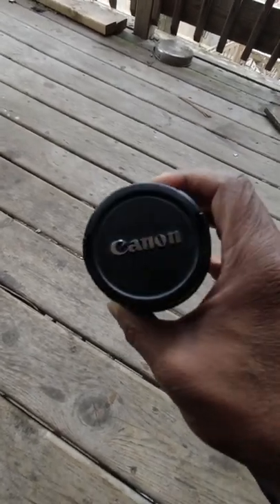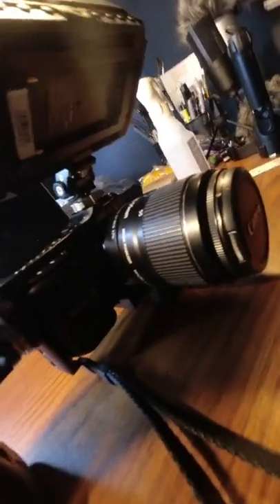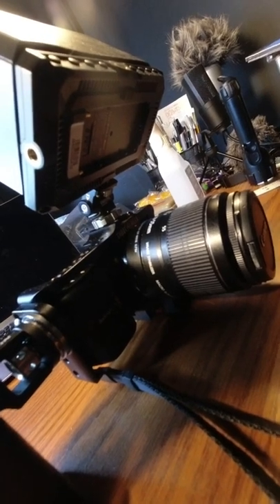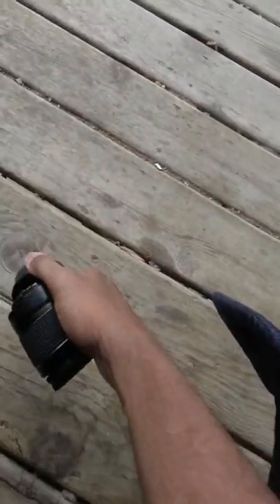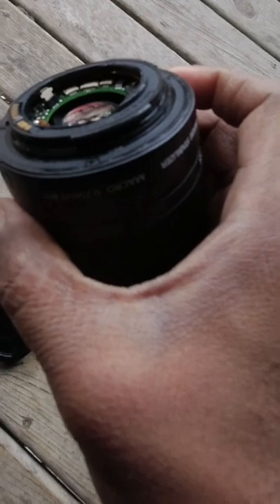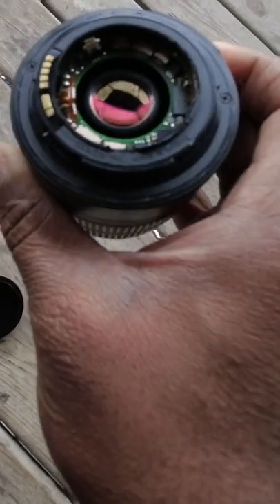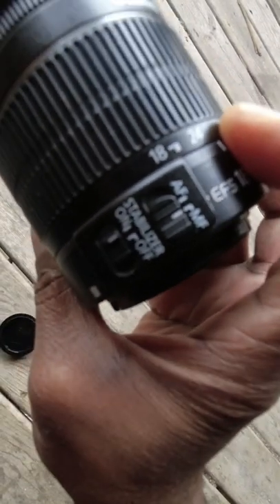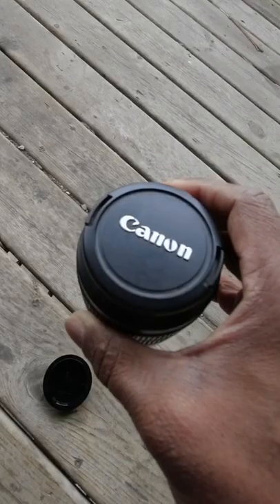Original BMPCC w/ Canon 18-55mm on VILTROX EF-M2II Speed Booster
This is how I got the Canon 18-55 on my Black Magic Pocket Cinema Camera with the Viltrox EF speedbooster.

►VILTROX EF-M2II Speed Booster Micro 4/3
► Andycine Monitor Mount
►UTEBIT Hotshoe Top Handle
► DJI OSMO Action
►SmallRig OsmoI Action Cage 2
►BOYA BY-MM1
►ULANZI VL49 Camera Lamp
► Macbook Air
► PNY SD Cards for BMPCC
► Kastar 1200mah EN-EL20 batteries
► Feelworld F5
► Smallrig BMPCC Battery Adapter
► Panasonic Lumix G7
► Sony RX100 V
► GoPro Hero 5 Black
► Canon HF R700
► Blue Yeti Mic
► Fifine Mic
► iPad Pro
► SanDisk 64GB Extreme PRO
► Zoom h4n
► Canon EF 50mm f/1.8 STM Lens
► Canon EF 18-55
► Panasonic 12-32mm 3.5
► Panasonic 20mm 1.7
► Panasonic 20mm 1.7